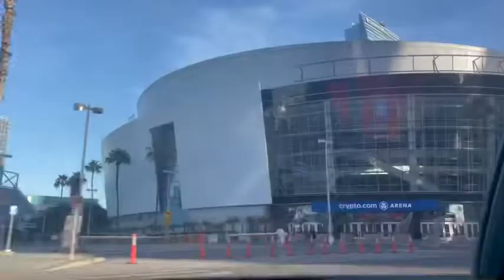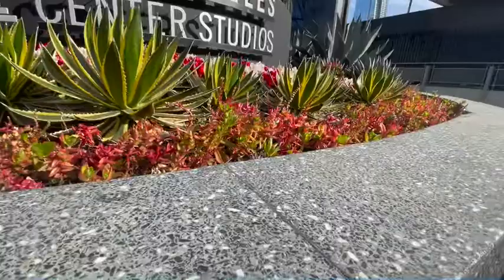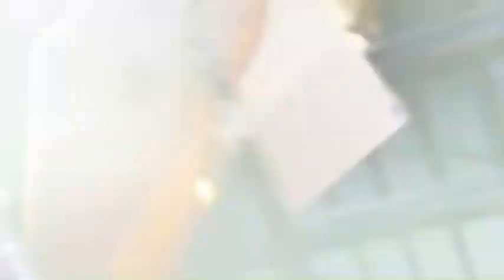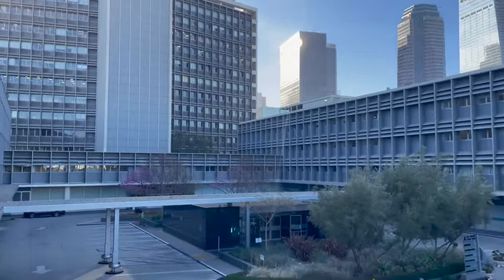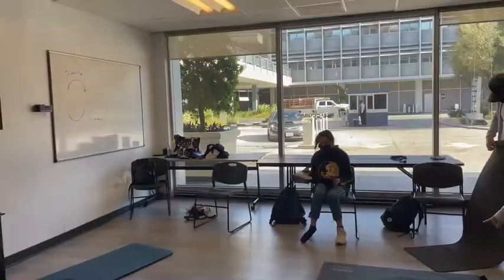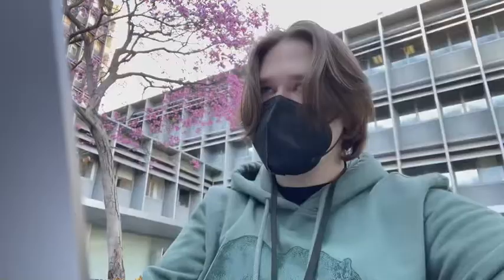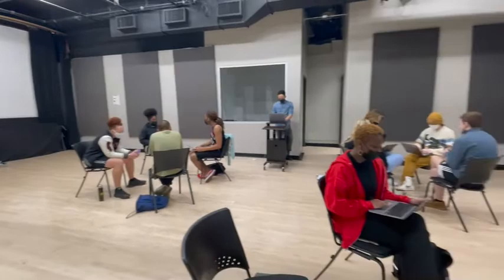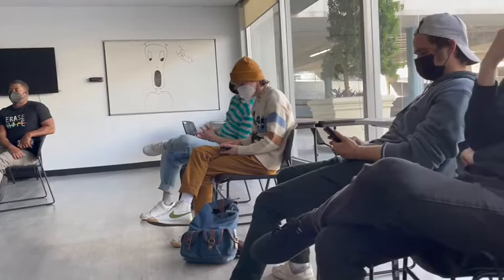A Day in the Life of Jack Robertson '21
OCSA Acting Conservatory Alumni, Jack Robertson '21, shows us a "day in the life" of a Hussian College students in Los Angeles.  Includes a special cameo (albeit very quick) from James Slaybaugh '21.